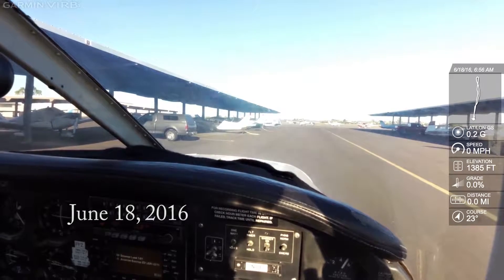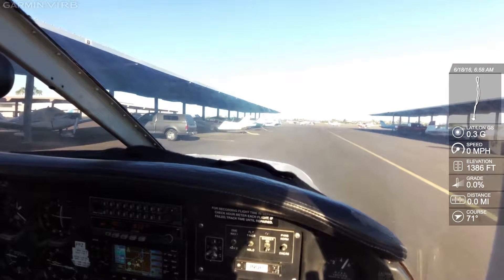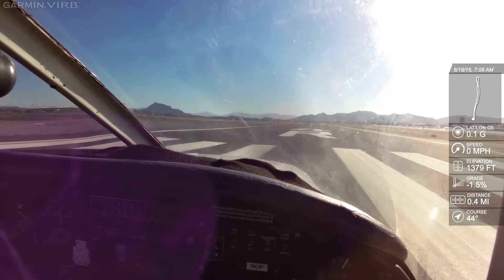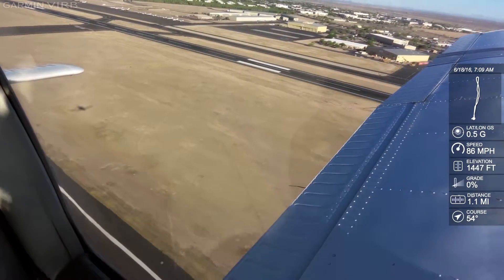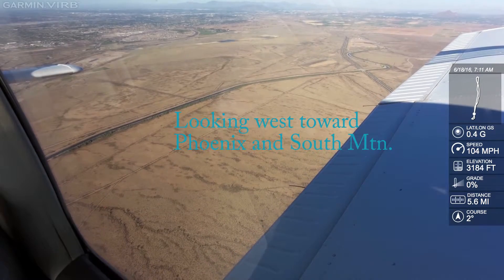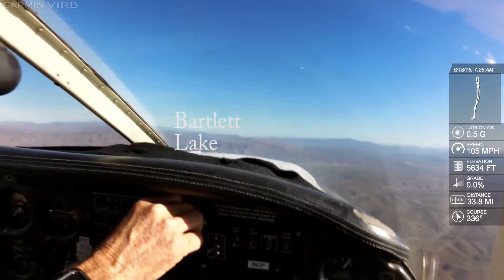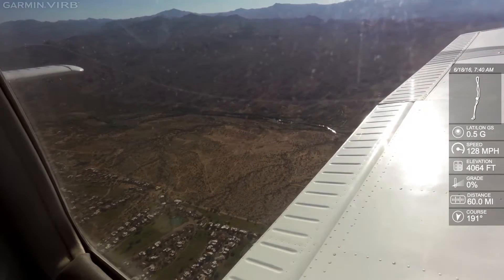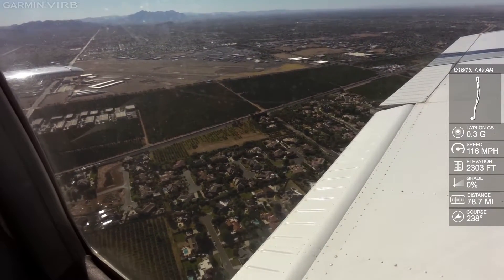6 18 16 NE Practice Area